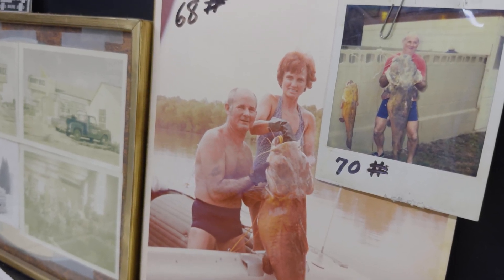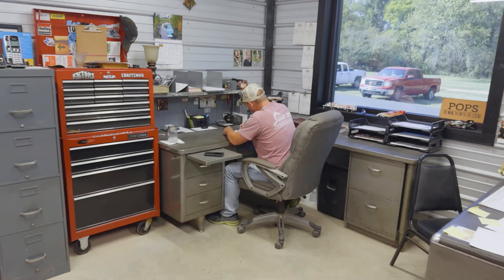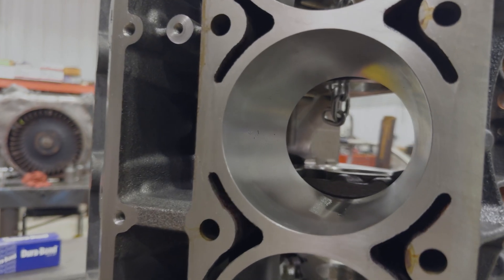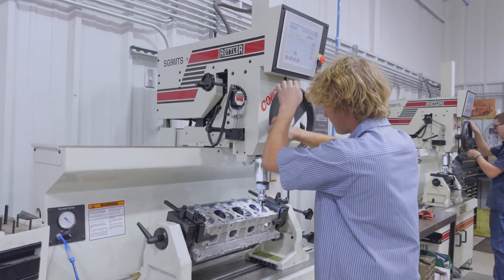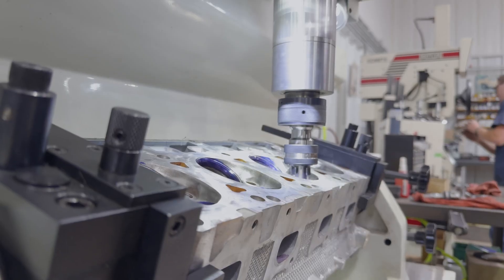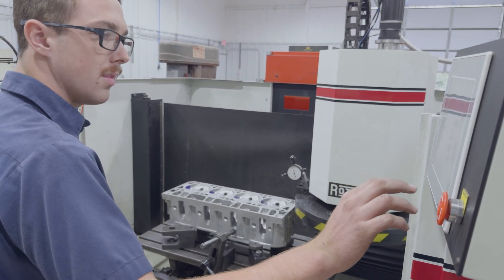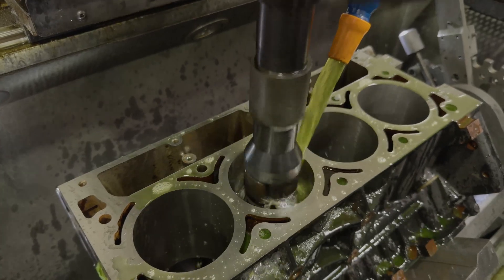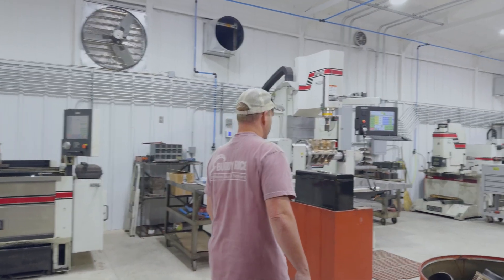Buddy Rice Precision Engine: How they machine the hardest engine blocks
Join us in Oklahoma City, Oklahoma where we’re visiting Ben Rice, owner of Buddy Rice Precision Engine.

Ben’s grandfather started the business back in 1945, pursuing his interest in racing. These days the company rebuilds engines for the cars you see every day on the street.

With the help of his suite of Rottler equipment – an F69A automatic machining center, an H85A vertical hone, an S85 surfacer, and an SG9MTS seat & guide machine – Ben and his guys are taking old engines and making them like new once again.

Ben tells us he runs his Rottler equipment all day every day because it performs leaps and bounds above any other equipment – even for difficult to hone blocks like Wisconsin engines.

Check out Ben Rice’s and his family-run shop’s story!